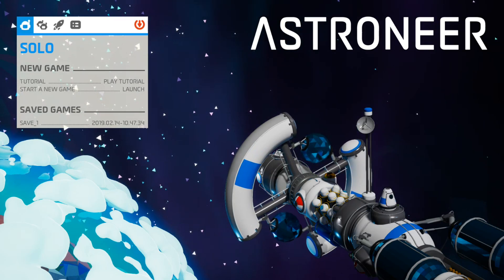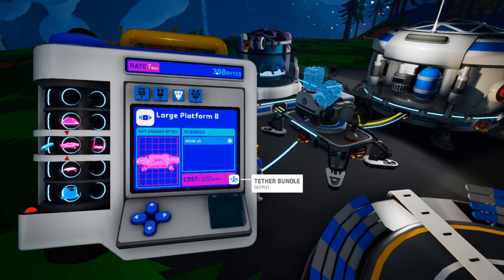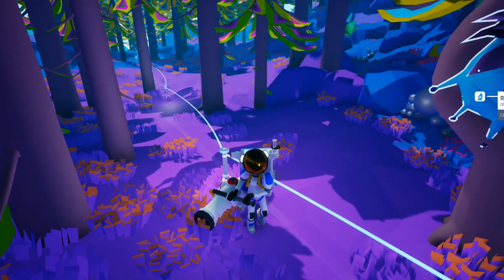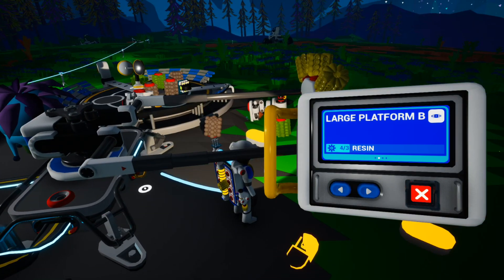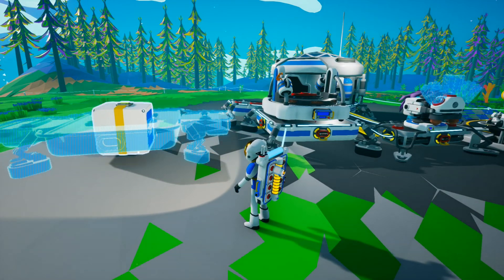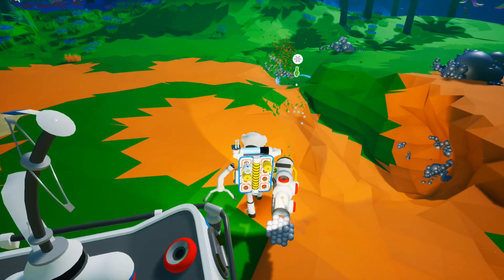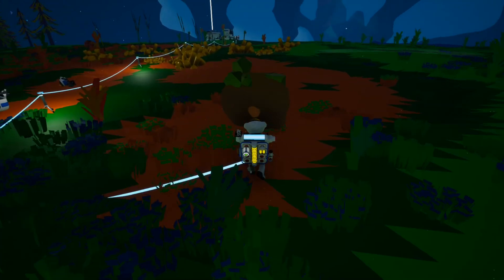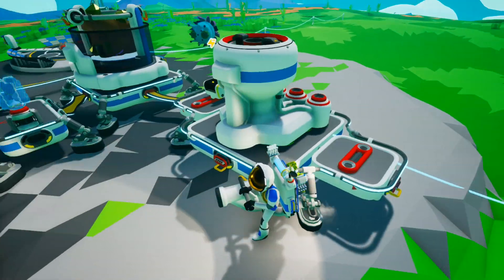Astroneer Let's Play Episode 2 - We Built A Smelter!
Welcome to Captain Kokomo Gaming where we enjoy a low in salt, non toxic, calorie free community! We play all kinds of games and I also stream games like Overwatch and Apex Legends regularly.

Here at Captain Kokomo Gaming we strive for a better way to game. A better world to game in and yes... is world peace too much to ask?
Gaming our way to a happy existence.

I am currently looking for help with artwork for logos and backdrops. Of course all credit would go to the creator and I would link you in every video description.